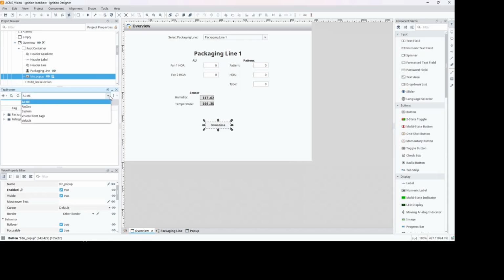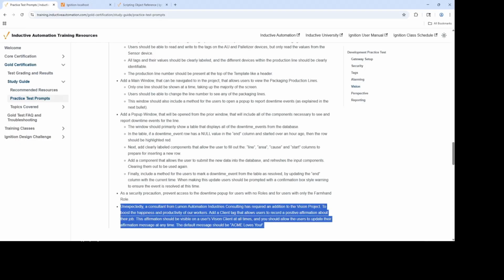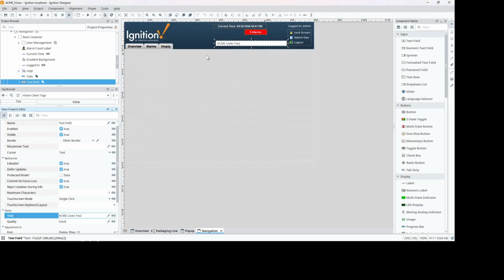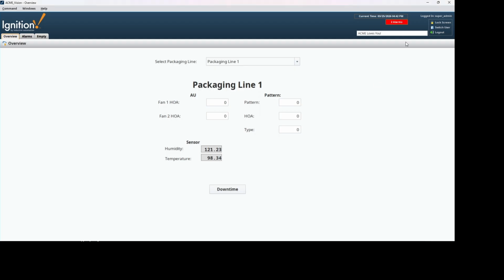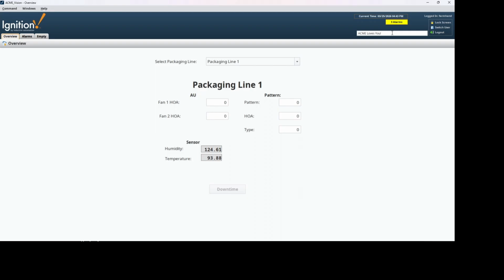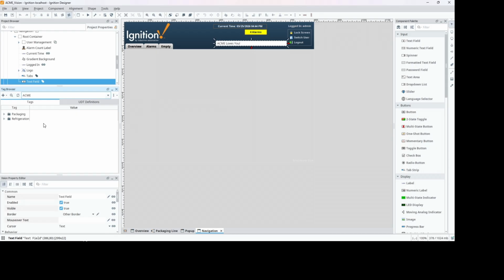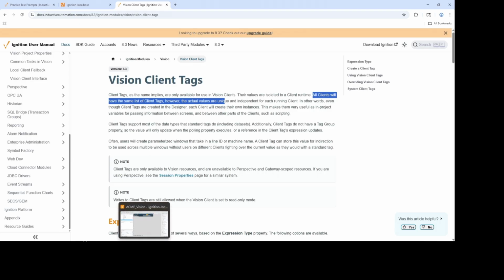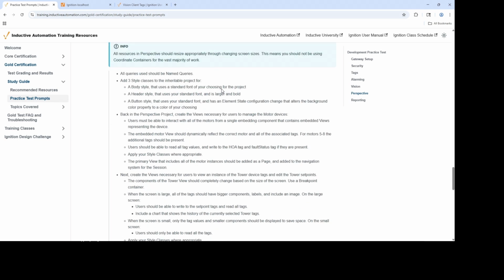SCADA Forge - Ignition Training 302 - Vision Client Tags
Learn how to use Ignition's Vision Client Tag functionality to complete a prompt in the Gold Certification study guide.

Vision Client tags are a powerful and not regularly used feature of Ignition that can help provide a great user experience for your operators.